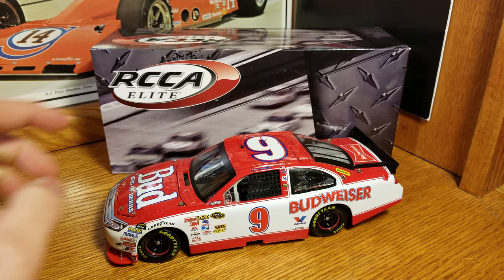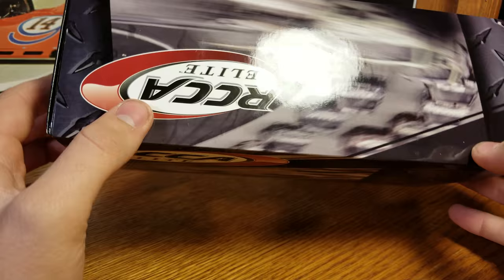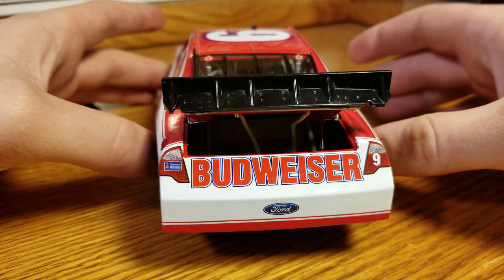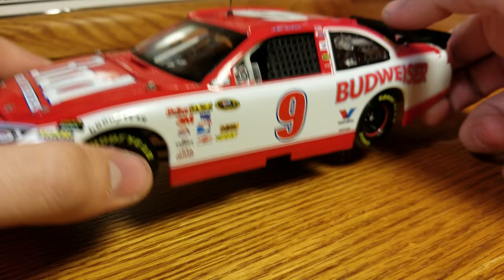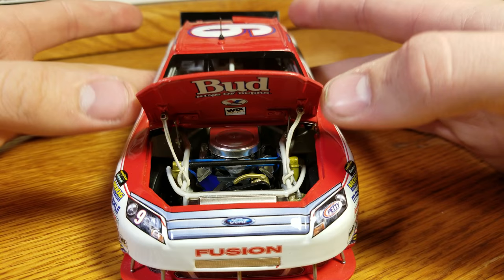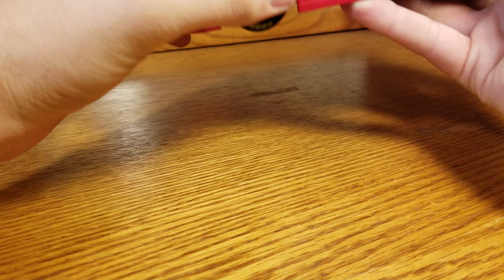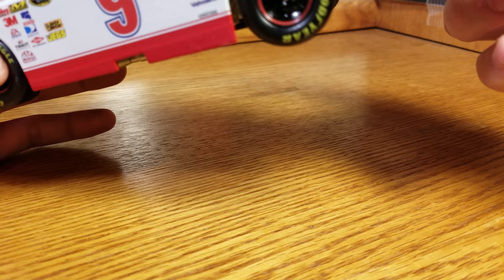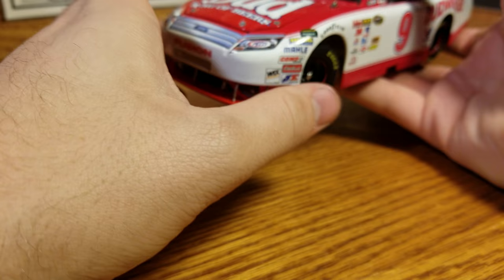NASCAR Diecast Review: 2010 Kasey Kahne Throwback